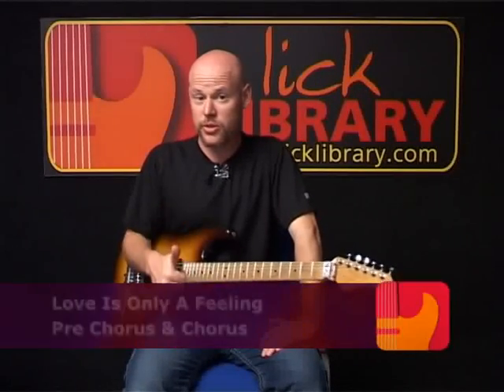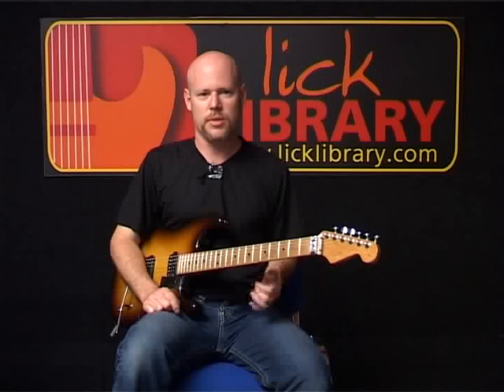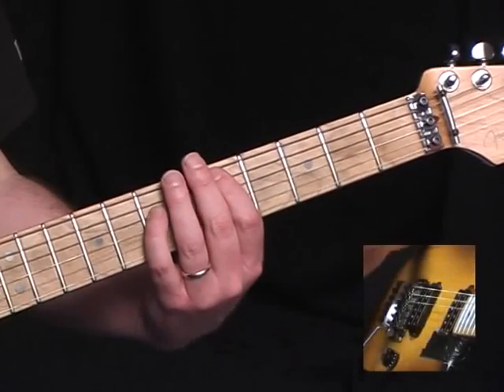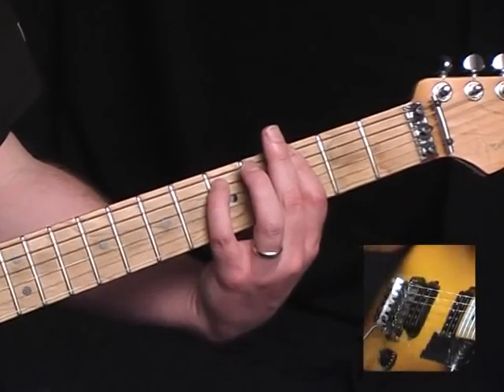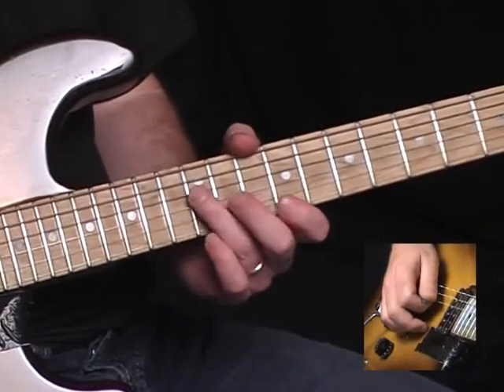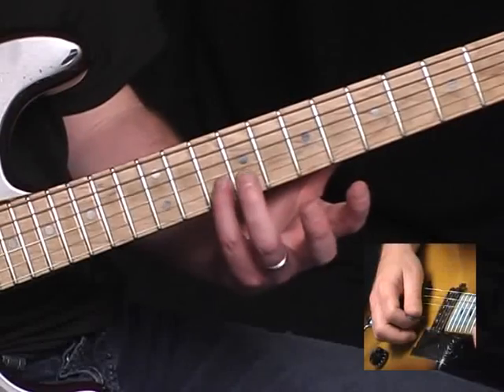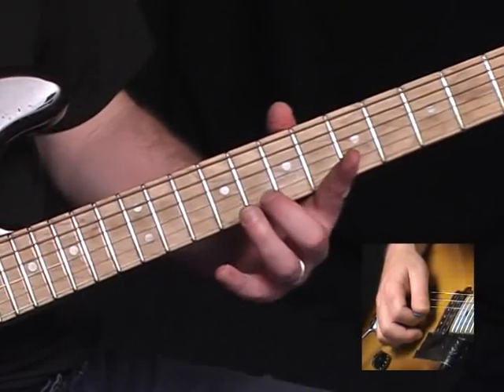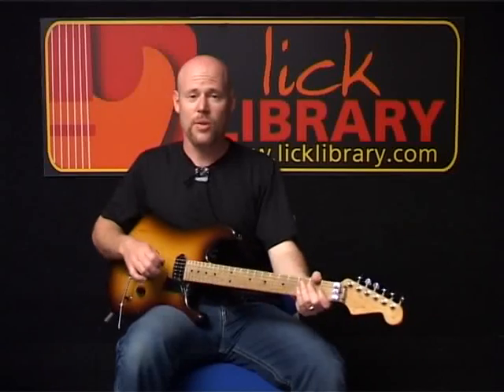Love Is Only A Feeling Pre Chorus & Chorus guitar Cover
Lick Library - Learn to Play The Darkness